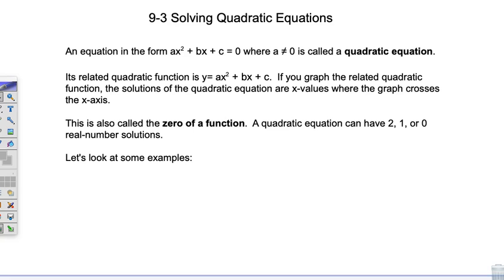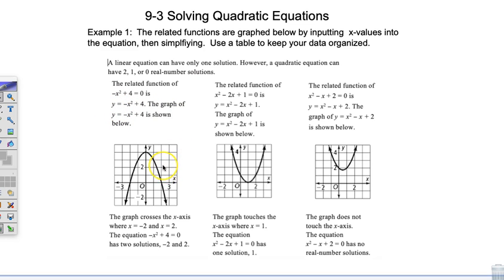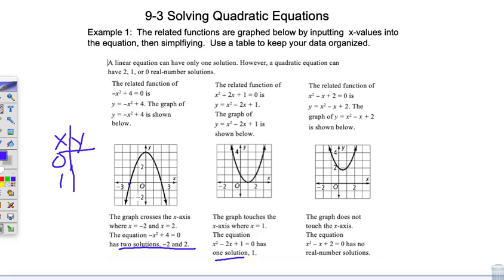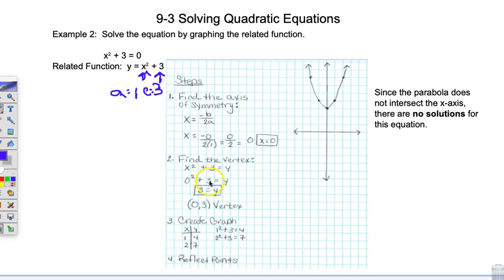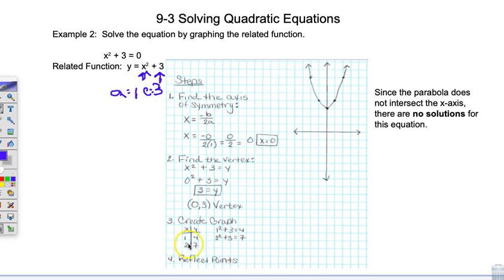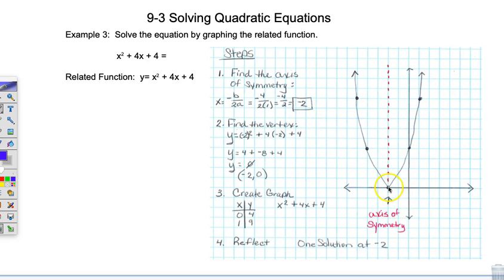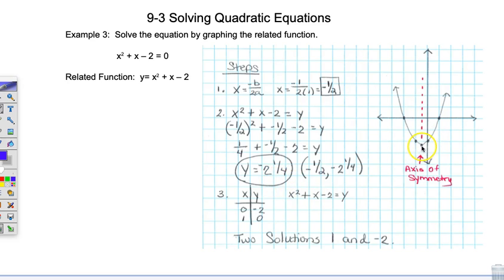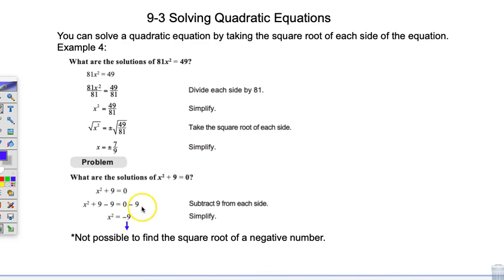9 3 Solving Quadratic Equations